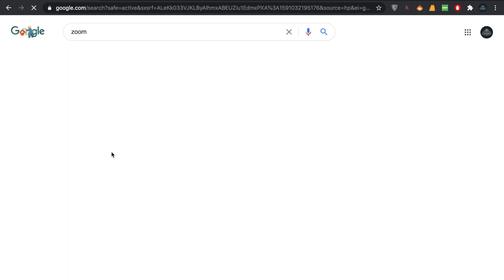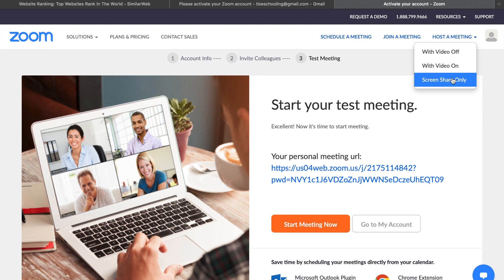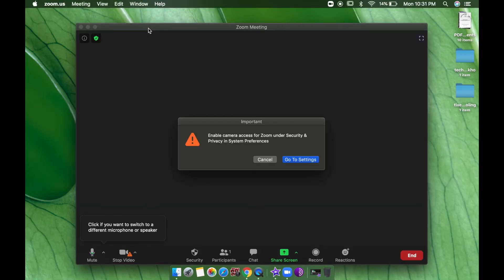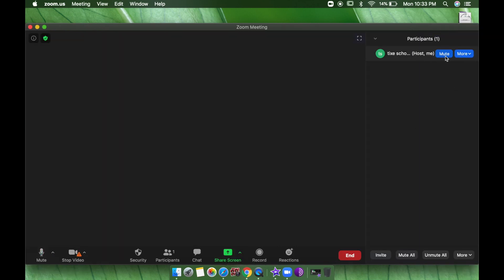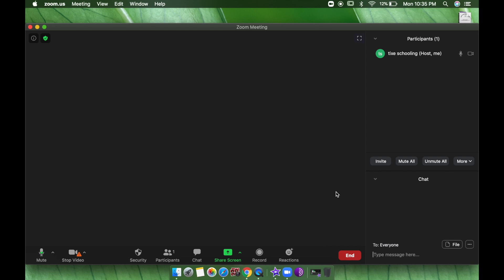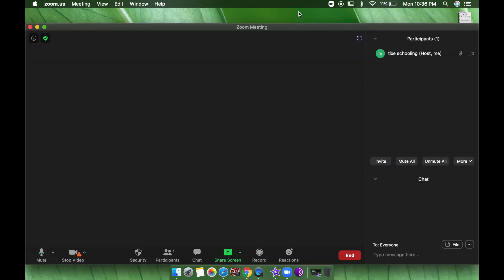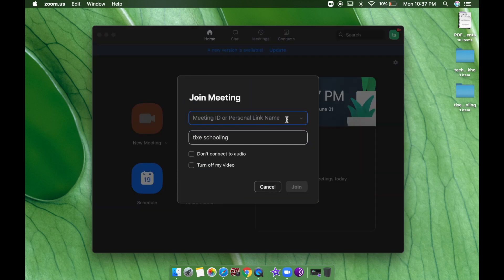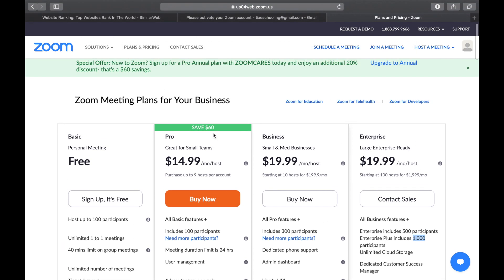How To Use ZOOM | Video Conferencing Tutorial for Beginners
you want to make your meetings or conferences online?
Today's tutorial is aimed at guiding you step by step through the video conferencing software called ZOOM. We show you how to host a meeting, use all the video conferencing features and how to join an existing meeting.

This video conferencing software is ideal for small and local businesses that are looking to shift meetings and conferences to an online environment. This allows businesses to remain productive, connected and safe during times when participants cannot be in the same room together.

ZOOM is a free video conferencing software that is simple to set up and easy to use for all skill levels. This software allows you to use your phone, tablet or computer to host or join online video conferences.